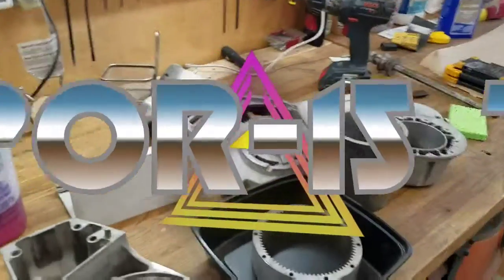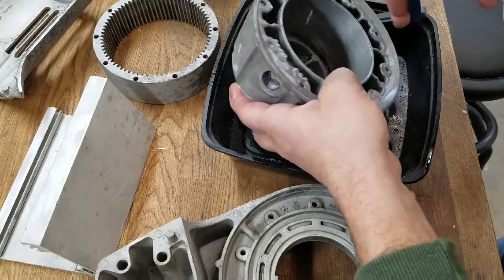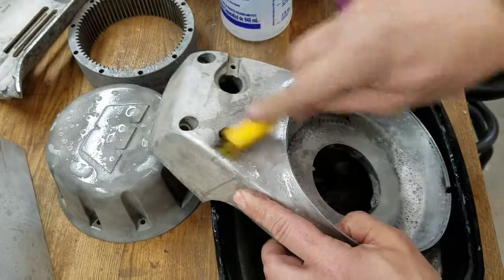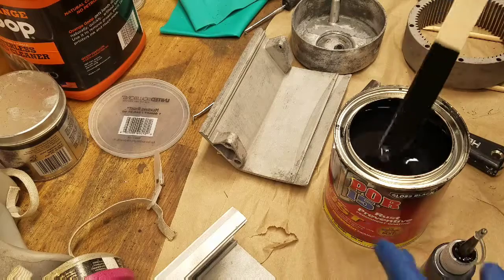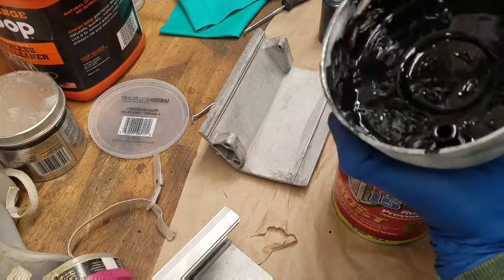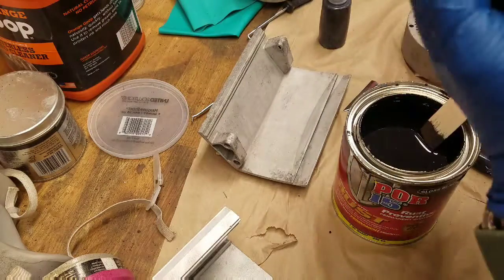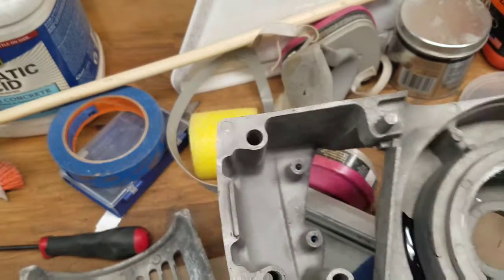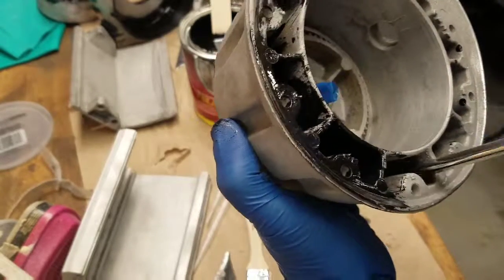Warn 9.5ti Winch Part 7 POR-15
Took me a while to get here.  But the back side is done.  All POR15 applied.

I was gone for 2 weeks after sandblasting.  Ideally you want to coat the parts.  Aluminum begins oxidizing right away.   Best to coat it right after.

I used POR15 on the back of all parts.  POR has to be top coated because it is not UV tolerant.  But on the back sides it should be fine.

Next step is epoxy primer and topcoat.